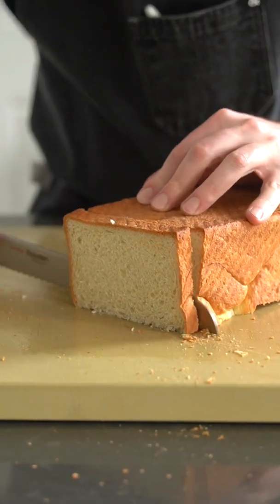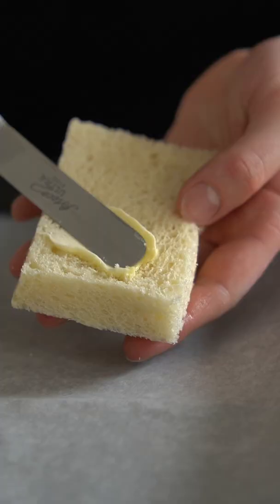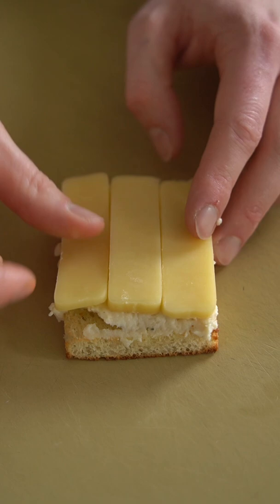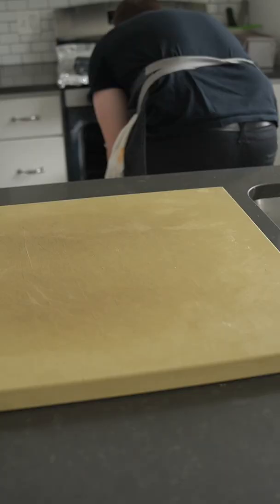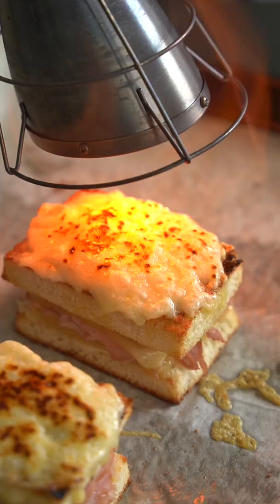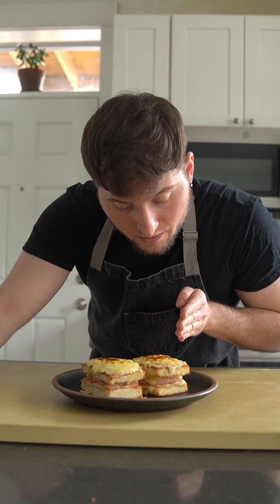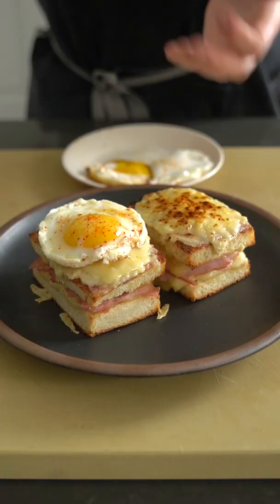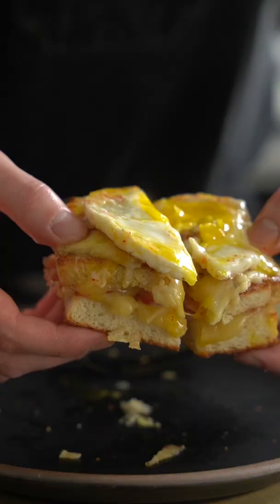Famous French Sandwiches Are Good